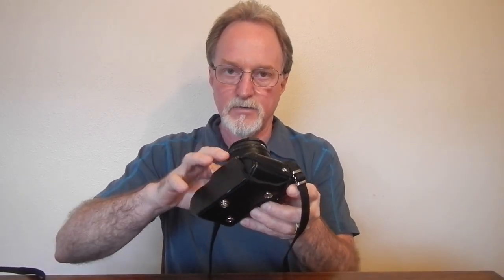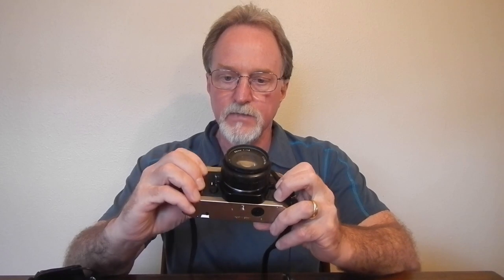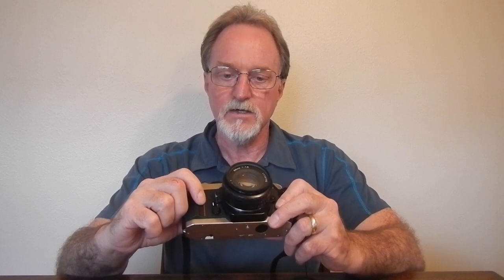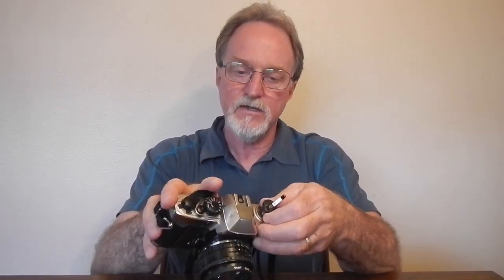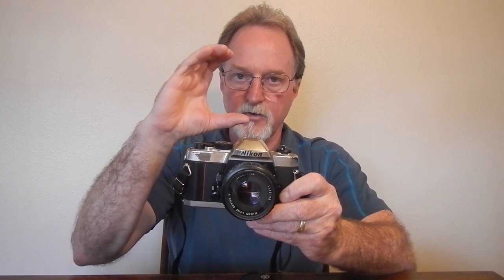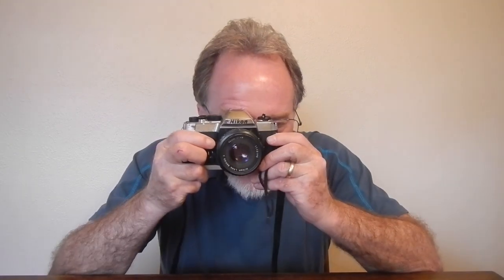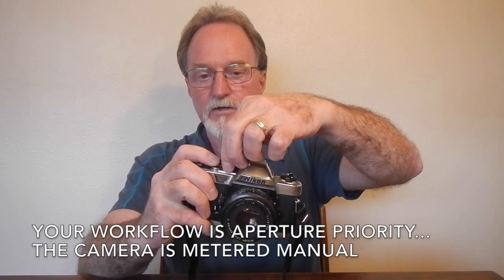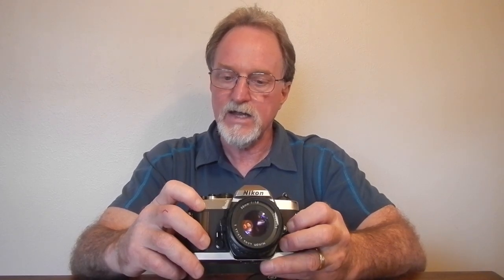52 Cameras: # 171 — Nikon FM10